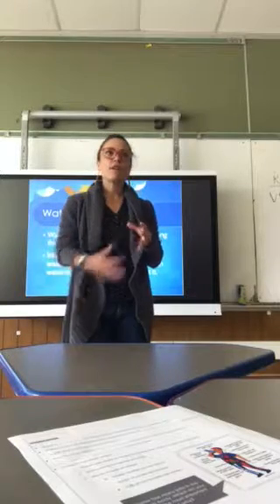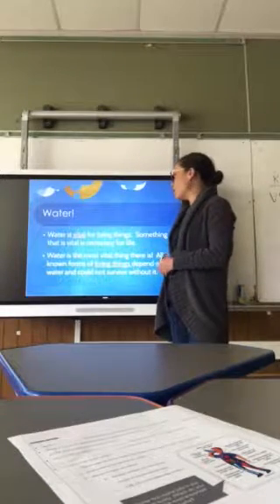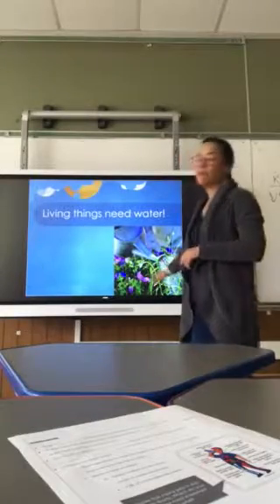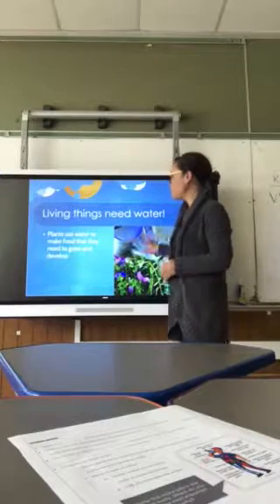Liberty gets it